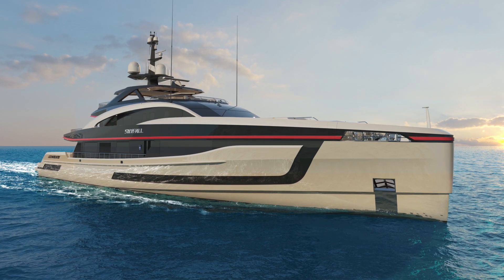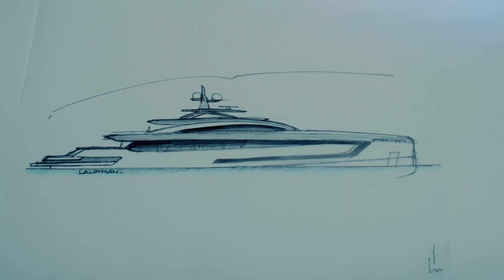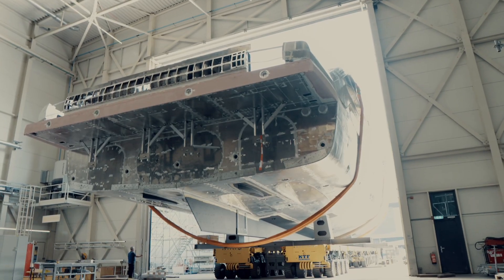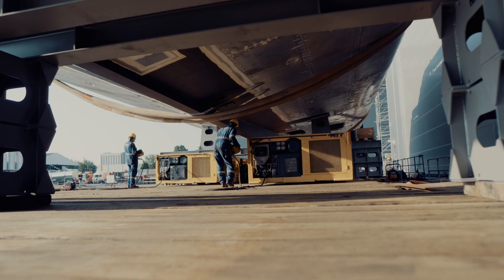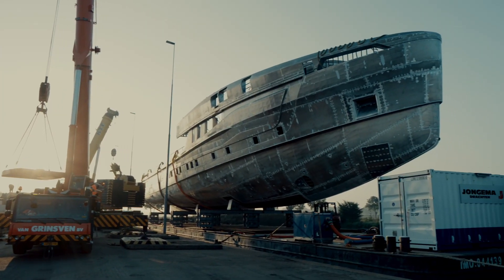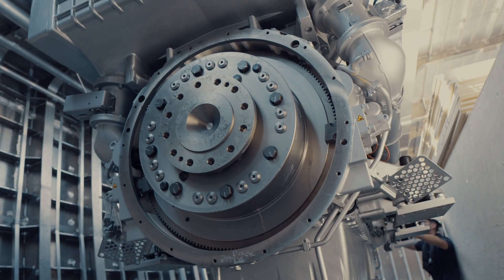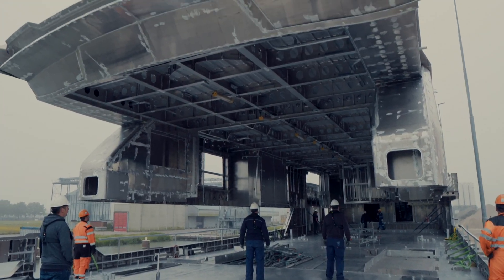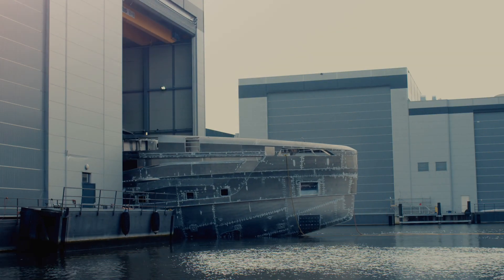Heesen Project SkyFall Joining Operations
In a complex operation over several days in September, three large mobile cranes lowered the main engines onto their mounts, and then hoisted the superstructure into place over the waiting hull. An exercise involving meticulous planning and precision engineering, it all went without a hitch. Project SkyFall will now remain in shed number nine for outfitting until Spring 2023 when she will leave the harbour of Oss for intensive trials in the North Sea.

This high-speed vessel is a sport fisherman in yacht disguise, complete with cockpit, fighting chair and storage for 40 rods. Frank Laupman of Omega Architects created a striking exterior design to complement its Fast Displacement Hull Form, which is optimised for performance and efficiency, with gyro stabilisers and interceptor trim plates to maintain the correct running angle under way.

About Heesen:
A Dutch shipyard dedicated to pushing the boundaries in design, engineering and construction, Heesen is a company that continues to evolve. Since its founding father Frans Heesen acquired the business in 1978, it has been building superyachts in aluminium and steel that offer speed, style and fuel-efficient cruising. Its award-winning vessels continue to match the owner's exacting demands, and its unrelenting focus on quality, craftsmanship and innovation has created one of the world's most impressive shipbuilding legacies.